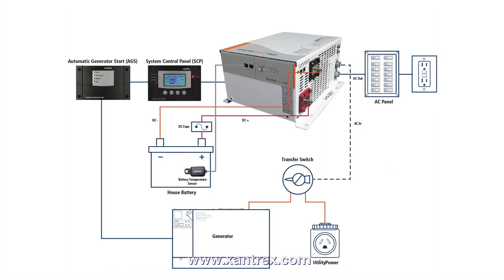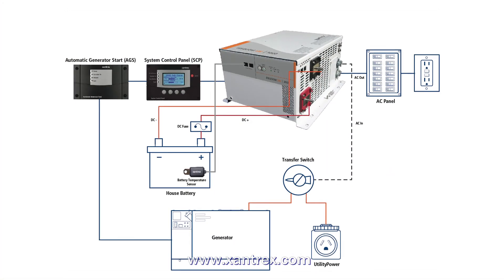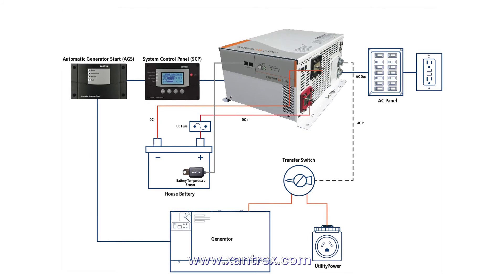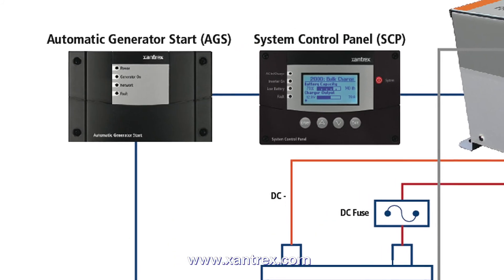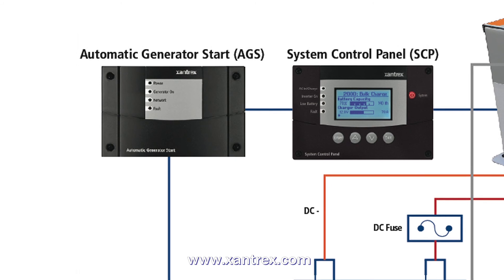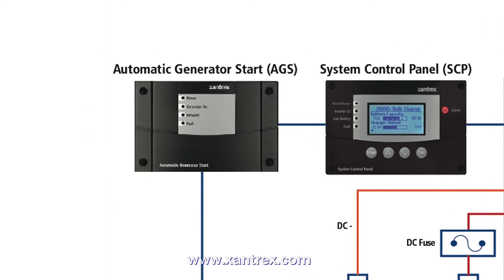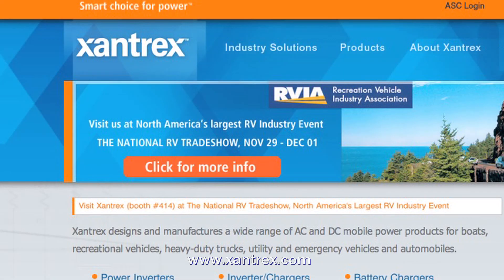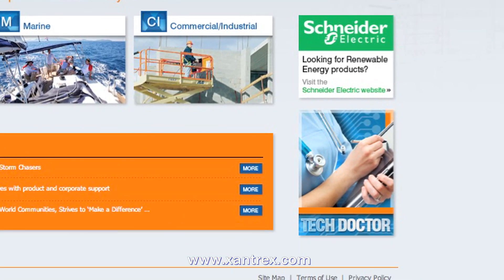Xantrex Tech Doctor™ - The Mystique of Automatic Generator Start (AGS)!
One of the most popular and least understood accessory is the Automatic Generator Start also known as AGS. In this edition of Tech Doctor series, Xantrex Marketing Manager Mitul Chandrani interviews Tech Doctor Don Wilson to understand how an AGS can play a significant role in a boat or RV's onboard electrical system.